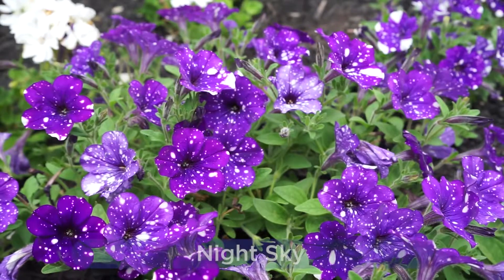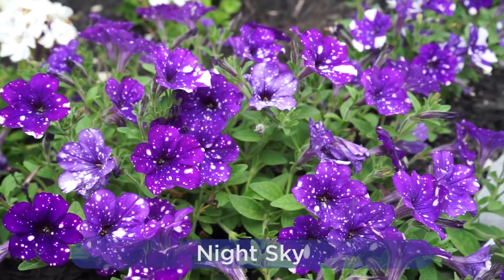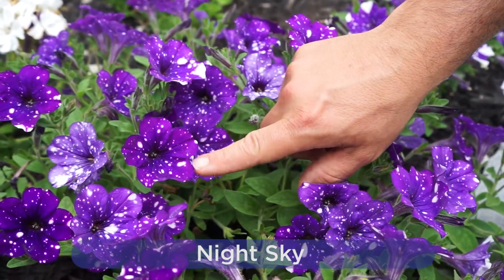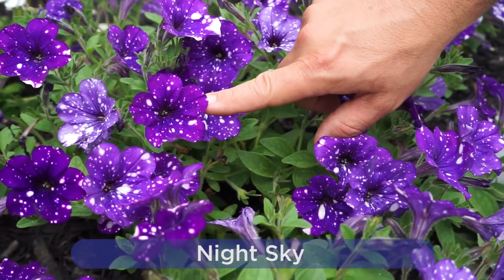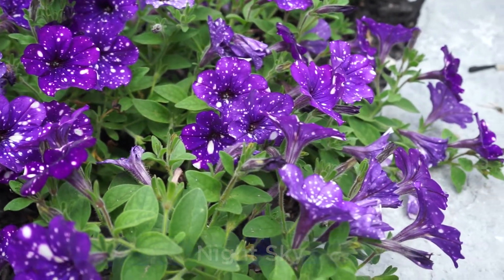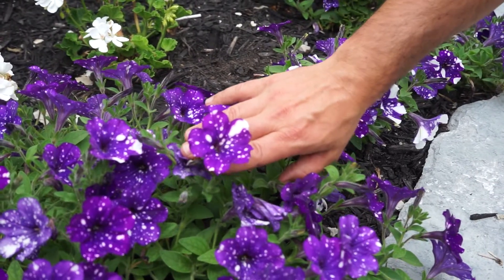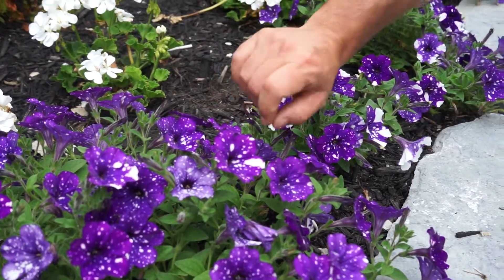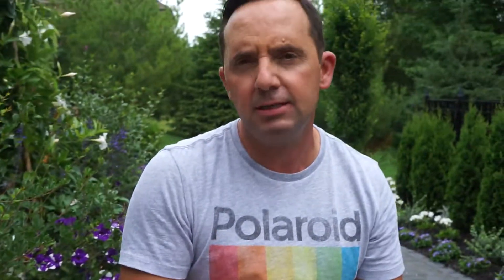Introducing Night Sky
When you wife challenges you to a gardening task you must accept the mission. Check out how I fulfilled my gardening quest! Happy wife, happy life, happy garden.